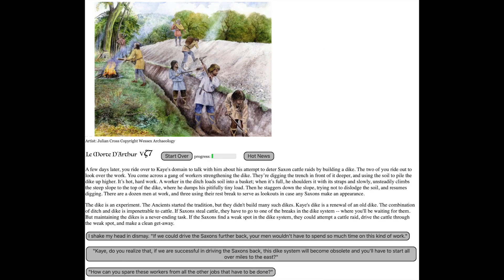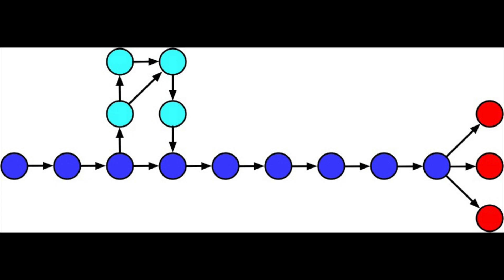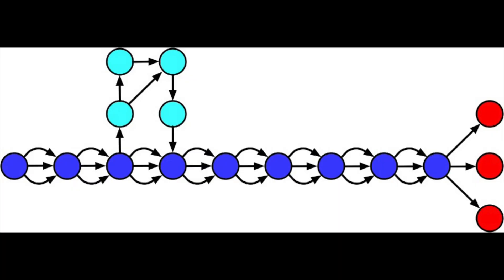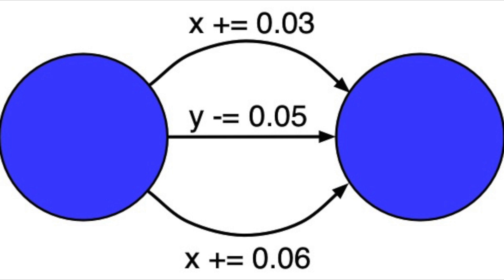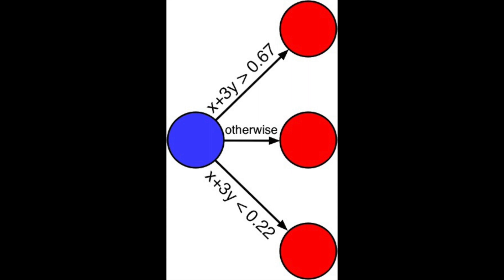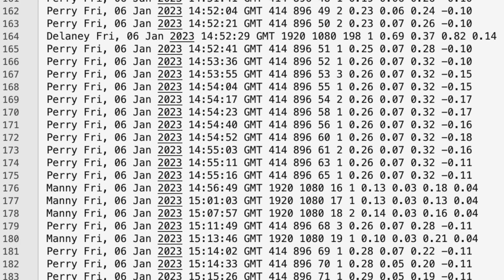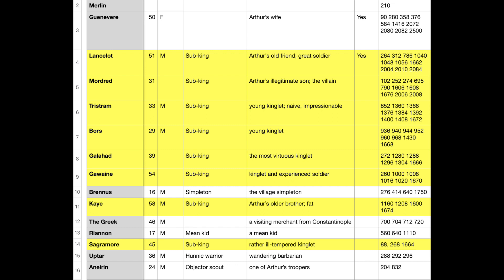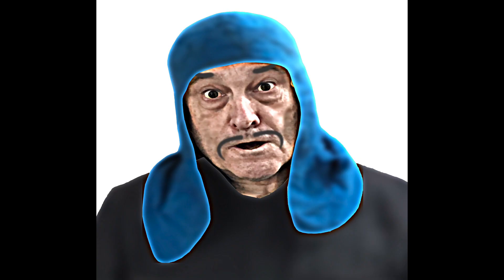Le Morte DArthur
This is a short (7 minutes) description of Le Morte D'Arthur, my interactive storyworld about King Arthur. I believe that it comprises genuine interactive art. I make an extravagant claim at the end of the video; I am curious to learn whether people who have actually played Le Morte D'Arthur all the way through find my claim questionable.

It's free.